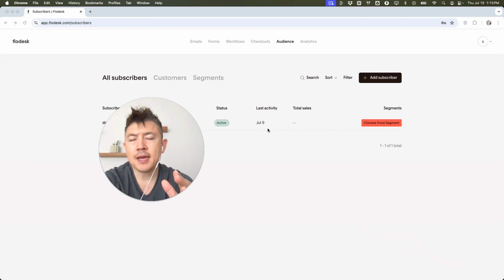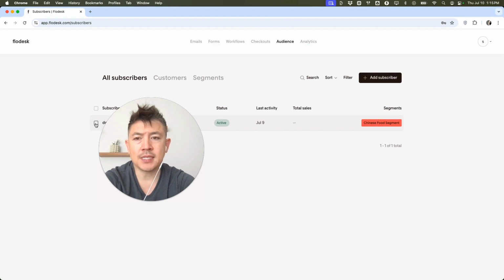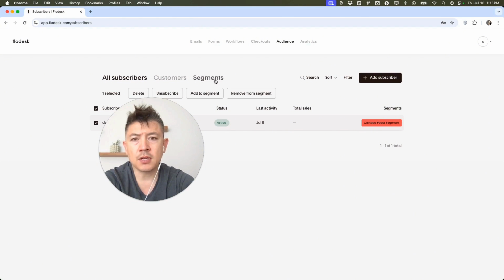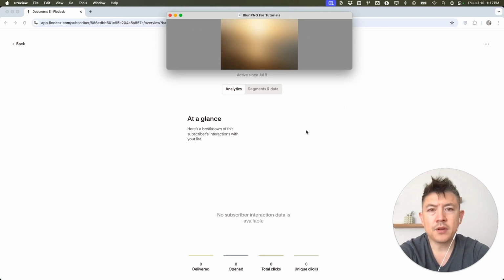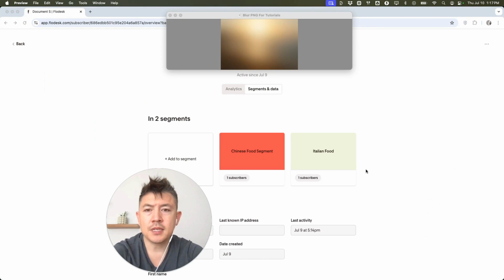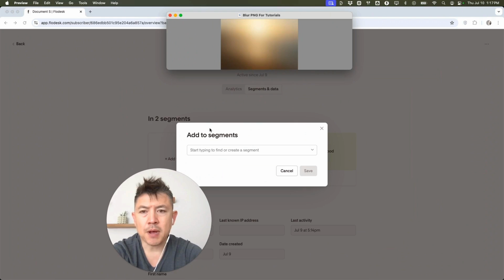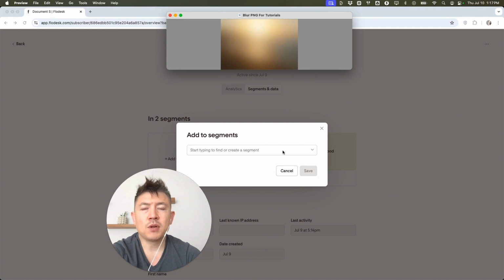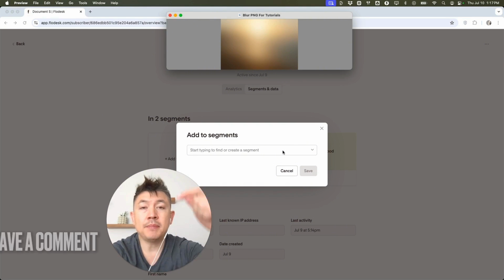✅ How To Segment Tag Subscribers In Flodesk🔴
Flodesk is a user-friendly email marketing platform designed for creatives, small business owners, and entrepreneurs who want to build beautiful, visually engaging campaigns without needing technical skills. It offers a drag-and-drop editor, stunning pre-made templates, and tools for creating email sequences, landing pages, and opt-in forms. Flodesk supports automation, segmentation, and analytics, allowing users to personalize and optimize their email marketing efforts. With its flat-rate pricing for unlimited subscribers and emails, Flodesk is a popular choice for those who value design, simplicity, and scalability in their marketing tools.